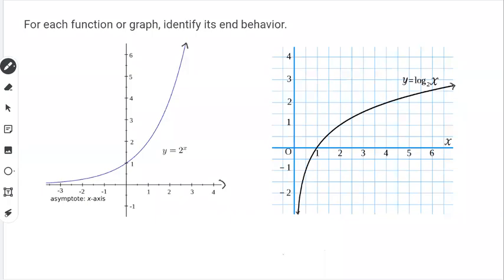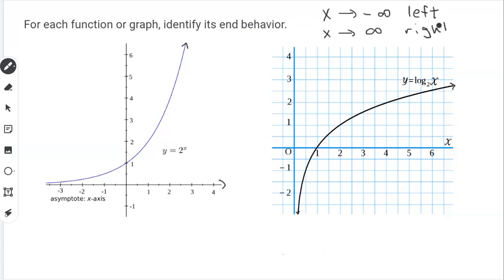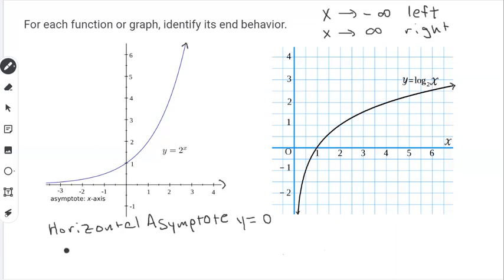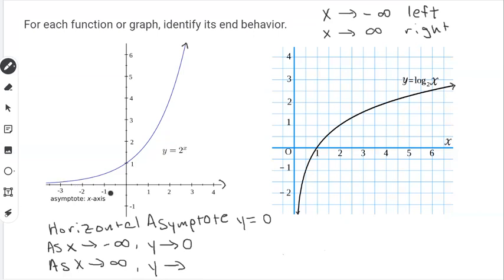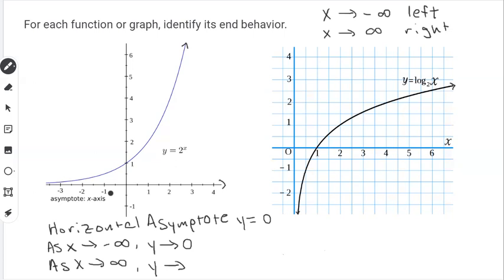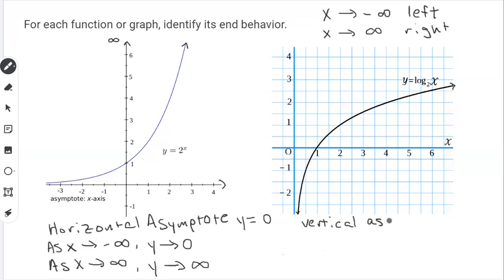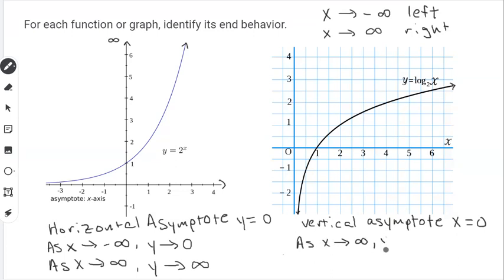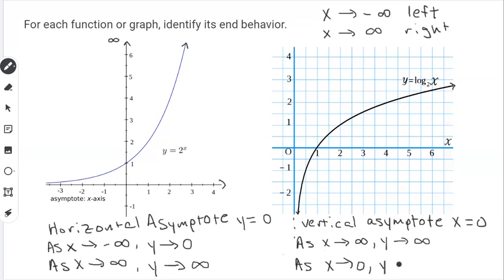End Behavior: Exponential and Logarithmic Functions